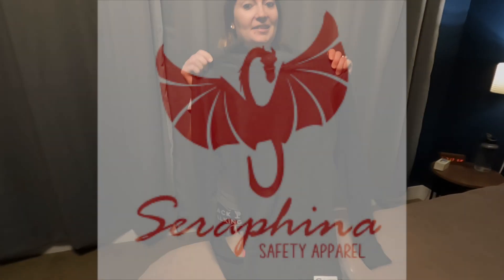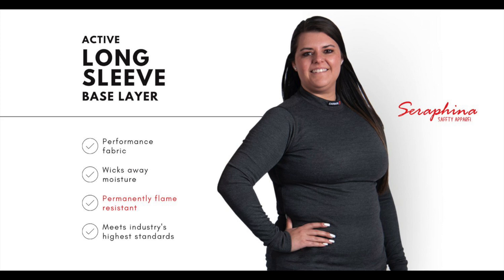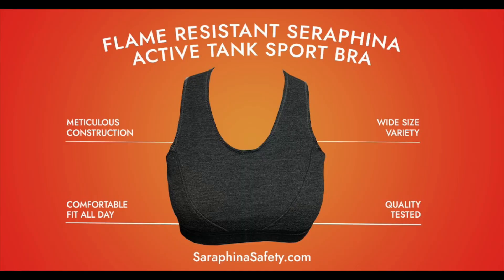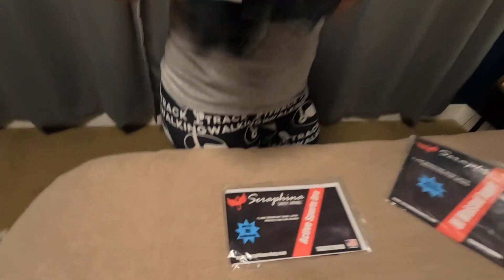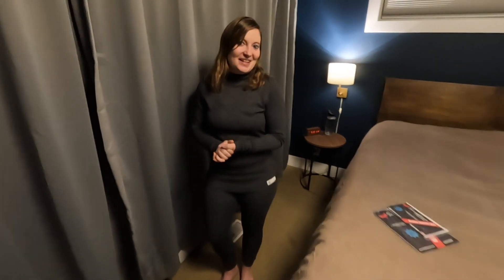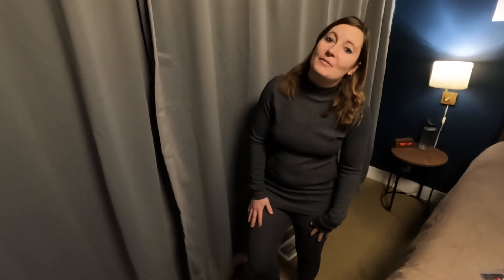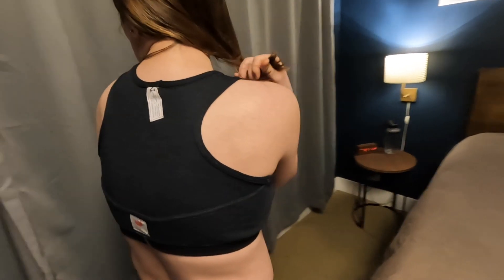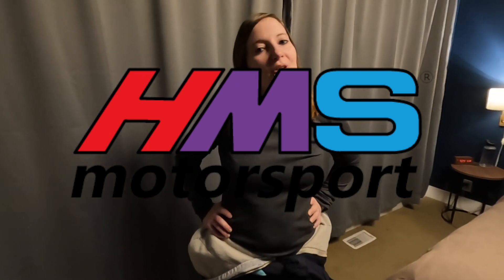New Seraphina Safety Apparel Review - Women's Racewear!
Becky introduces, tries on, and reviews the new line of women's fire safe undergarments from Seraphina Safety Apparel!